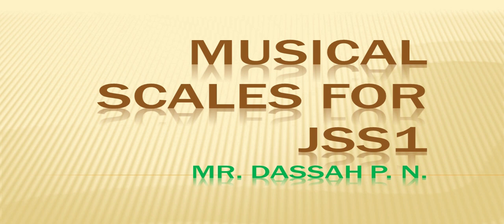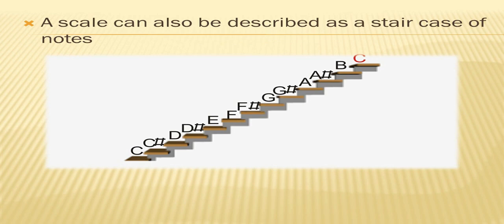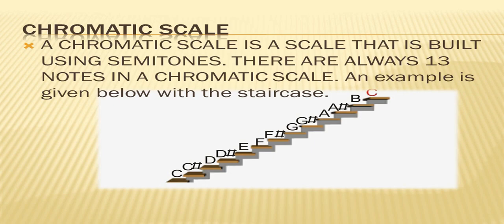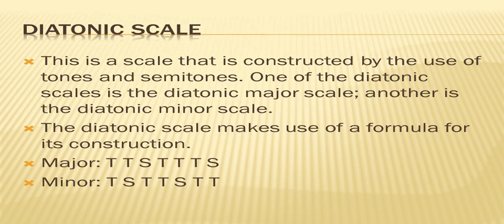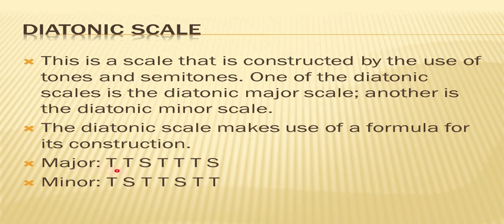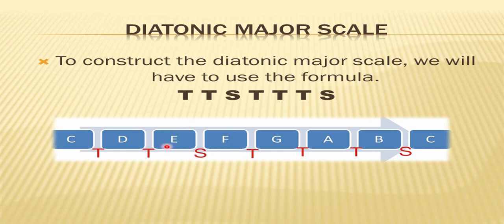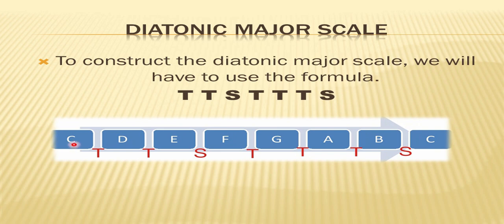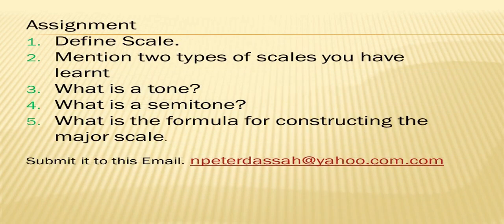CULTURAL AND CREATIVE ART(JSS1). TOPIC: Scales in Music Theory BY MR. PETER DASSAH, of Rosa Mystica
CULTURAL AND CREATIVE ART(JSS1). TOPIC: Scales in Music Theory BY MR. PETER DASSAH, of Rosa Mystica High School, Agulu.